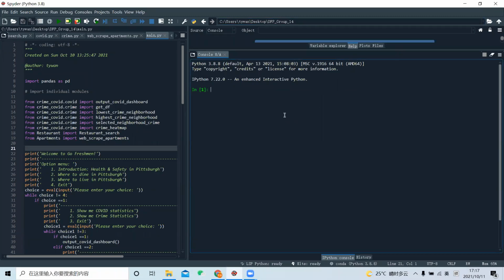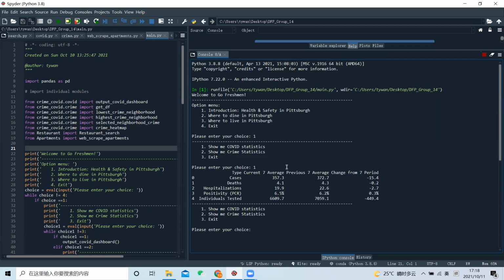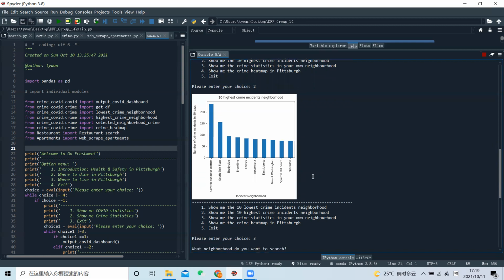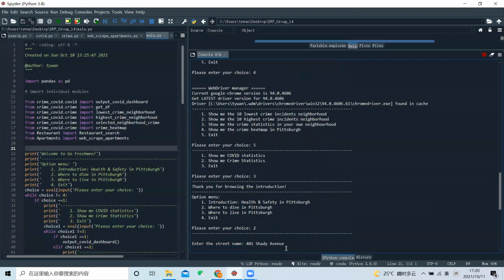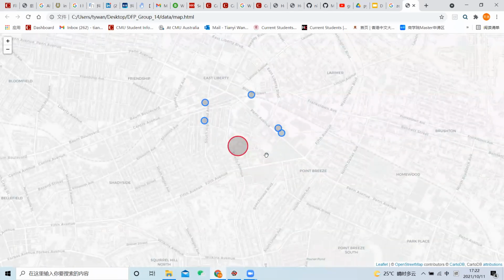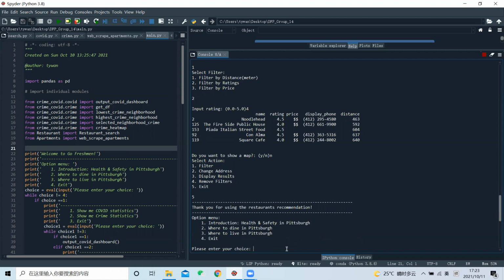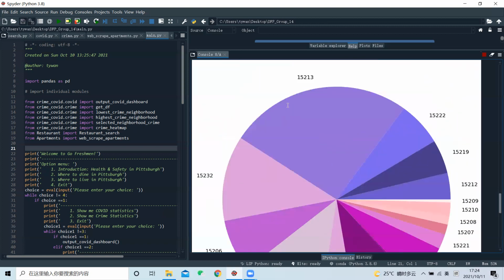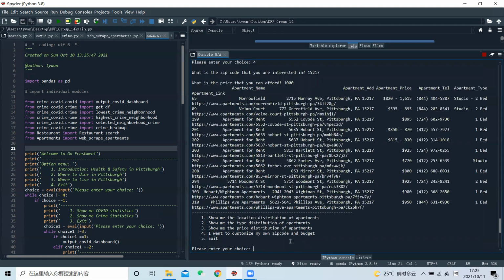DFP - Group 14 Demo